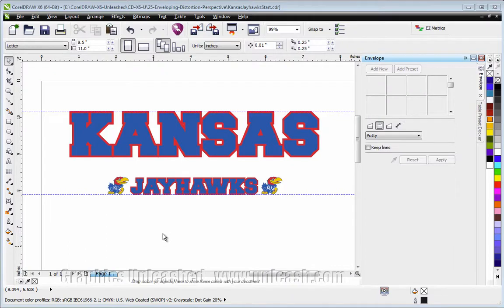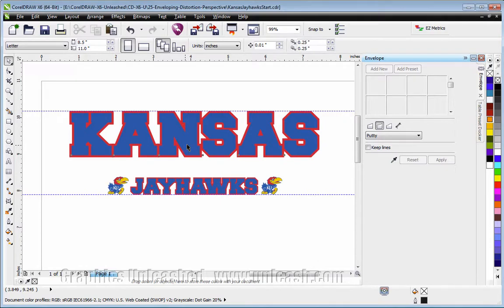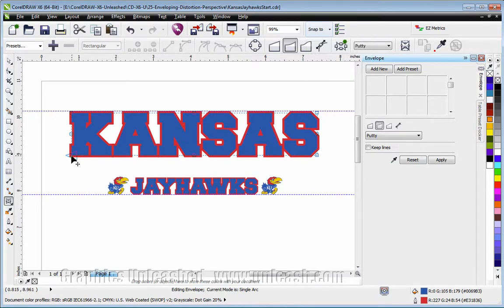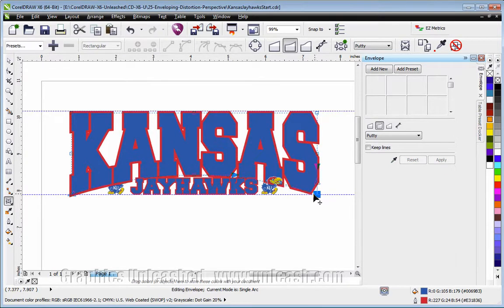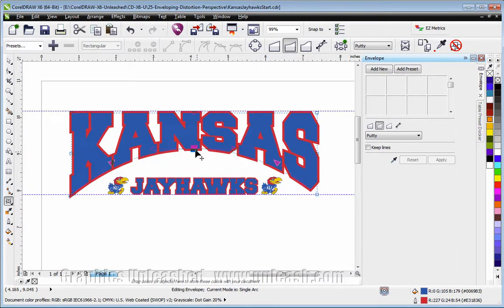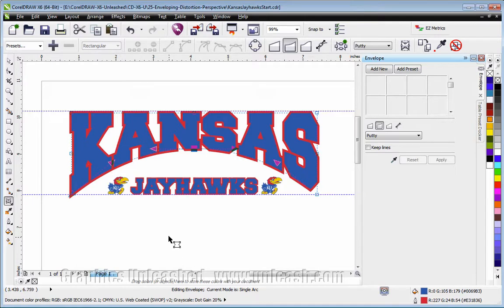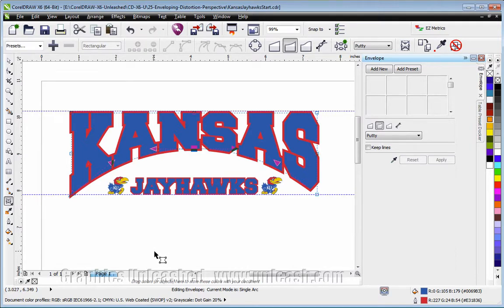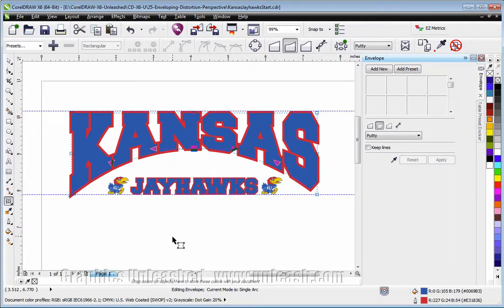Creating Arch Text Effect in CorelDRAW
The Arch Text effect is very popular in logos and on sports-themed t-shirts. Learn how to easily create this effect in CorelDRAW. This is an excerpt from CorelDRAW X6 Unleashed.